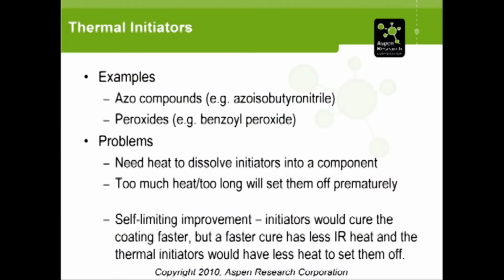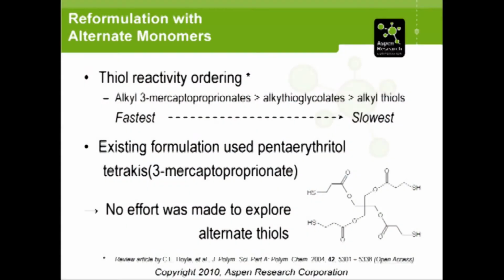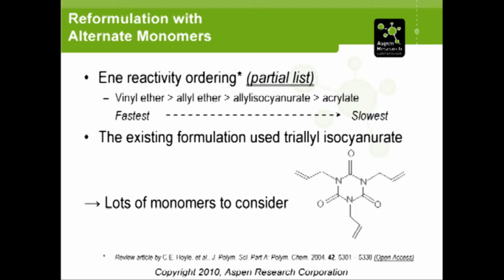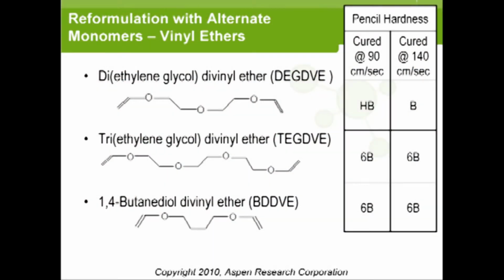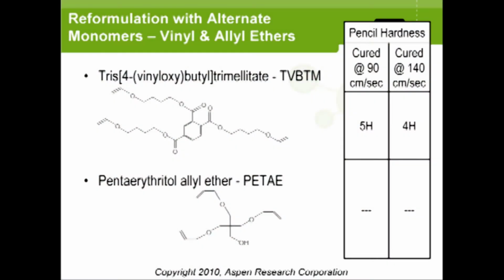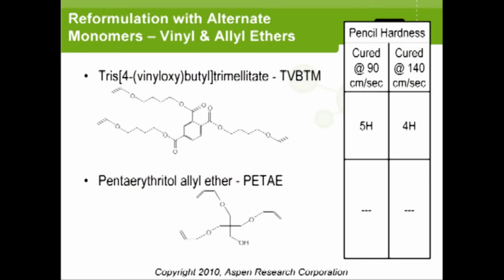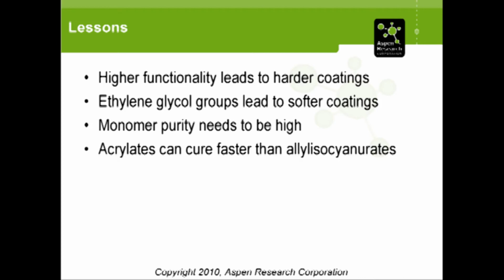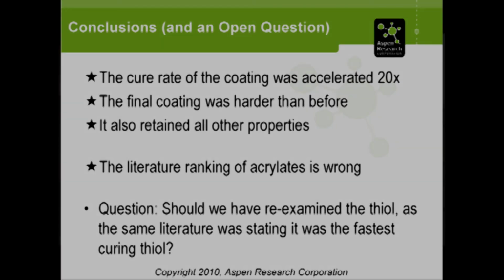Significant Acceleration of a UV-Cured Coating - Part 2 of 2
One of many presentations provided by Aspen Associates at professional
trade associations (ANTEC) on the fundamentals of science. This
presentation explores a case study from a previous project Aspen
performed for a client to determine which technology/chemistry the
client should use to form a UV-Cured coating.